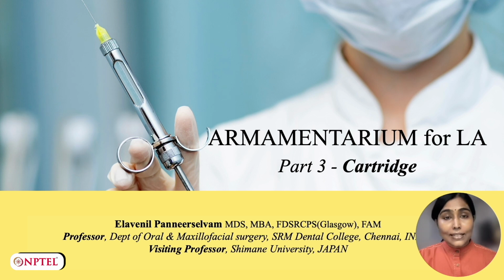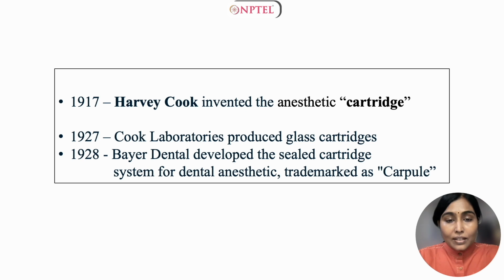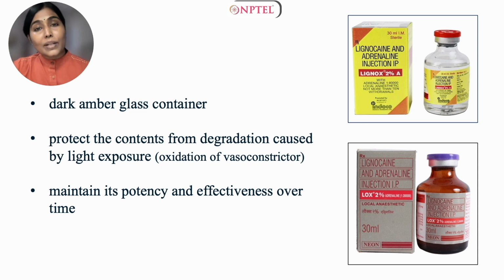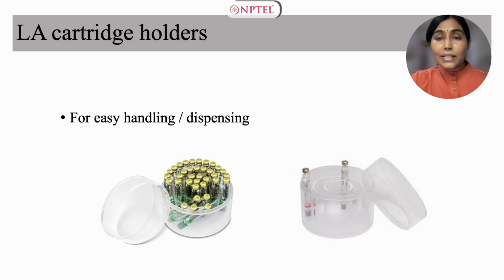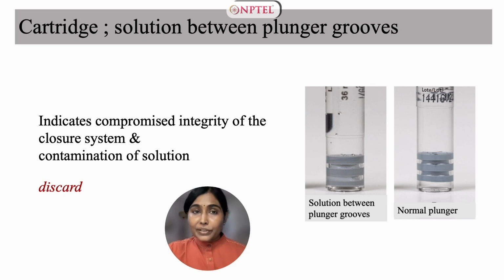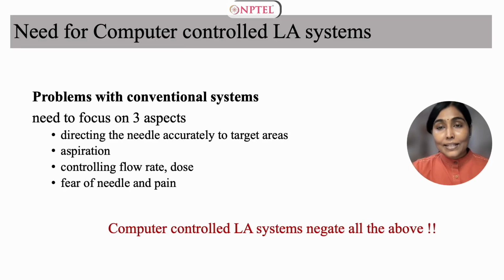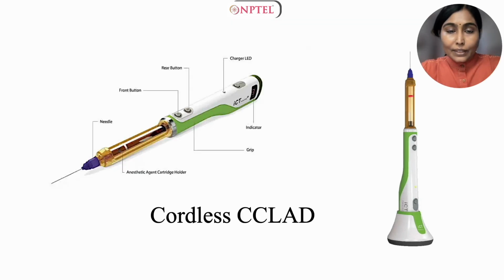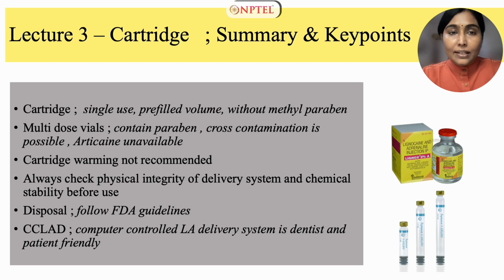Armamentarium - Part 3